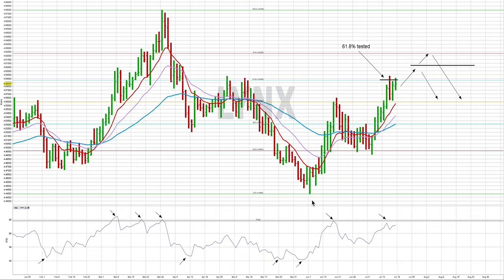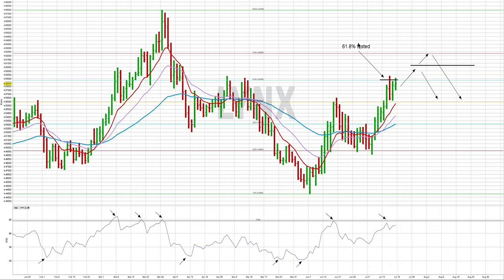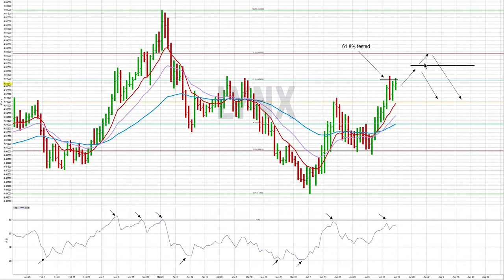EUR/PLN - trading the overbought conditions?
Here we go with an analysis of an exotic currency-pair - the Euro versus the Zloty . Have a look at the current overbought conditions of EUR/PLN and on top of that catch some fundamental data as well.